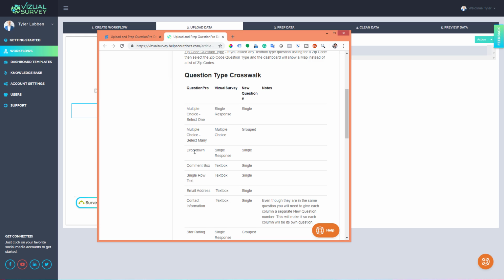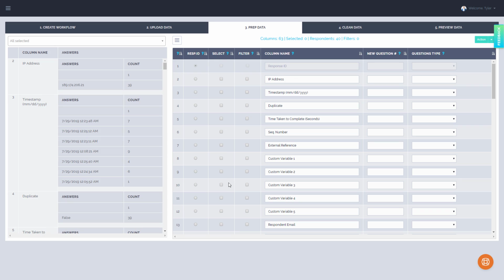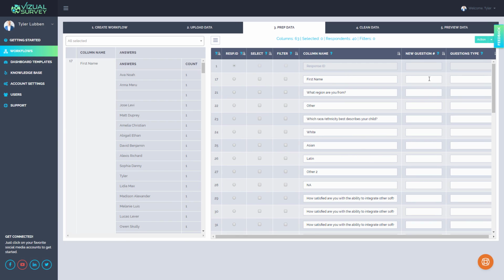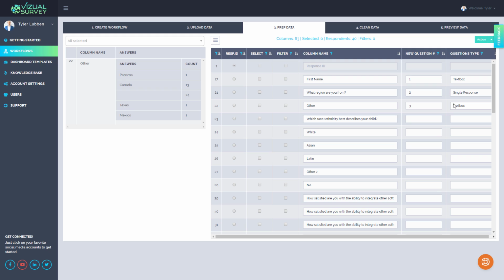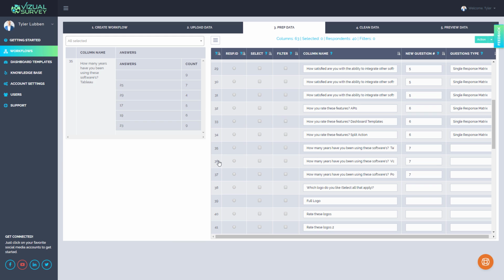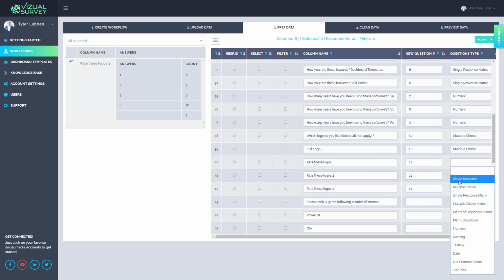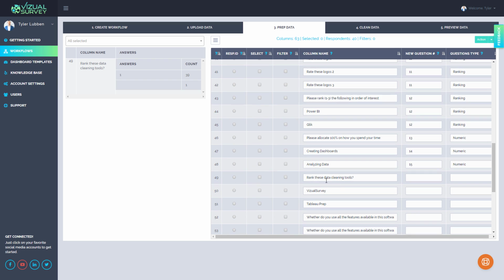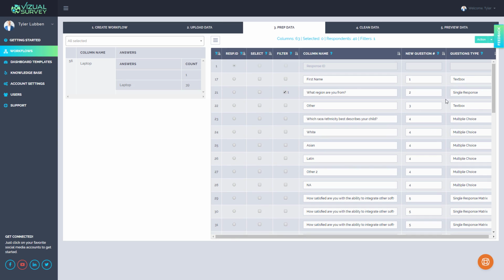Upload and Prep QuestionPro Data